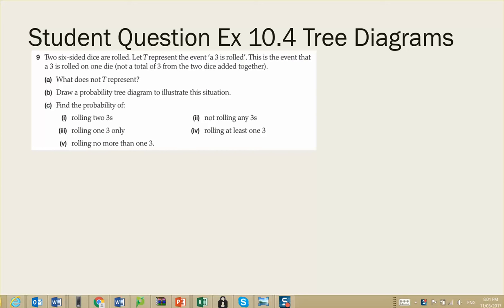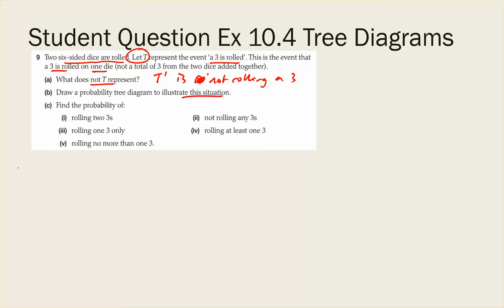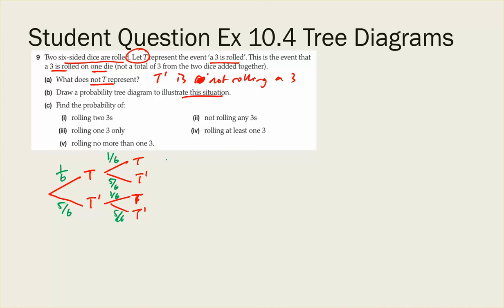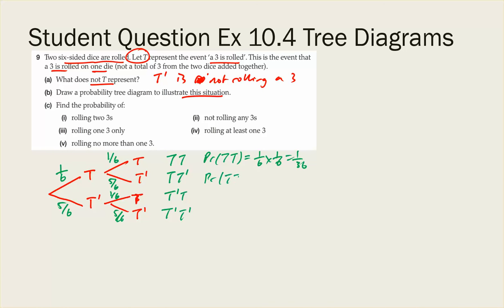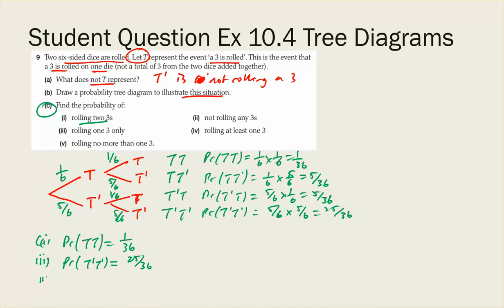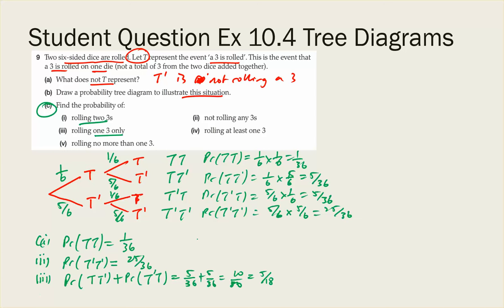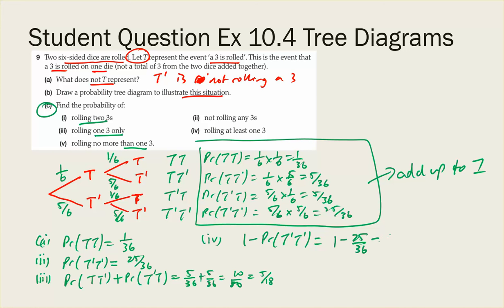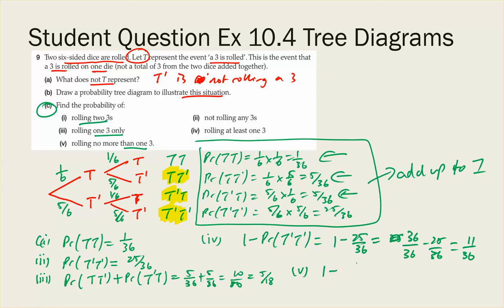10mpw 10 4 question 9